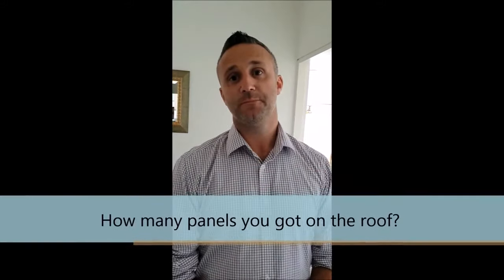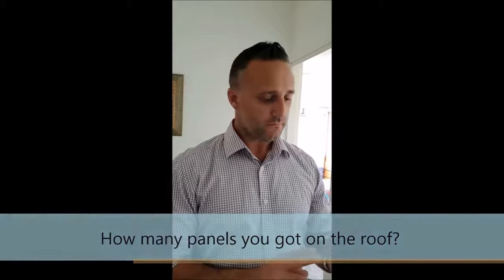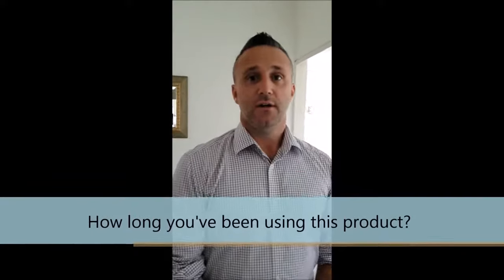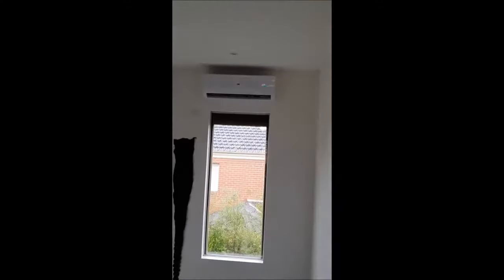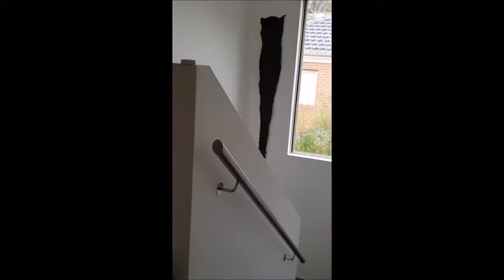SuperEn solar air conditioner installed in Australia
solar air conditioner, solar-powered air conditioner, Hybrid solar air conditioner, Solar ac unit, ACDC Hybrid solar air conditioner, Solar air conditioning